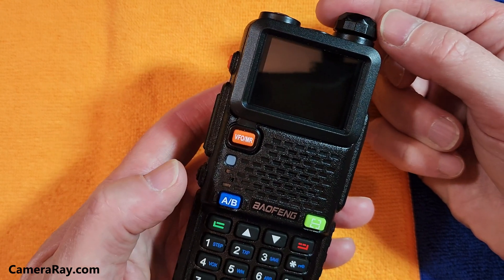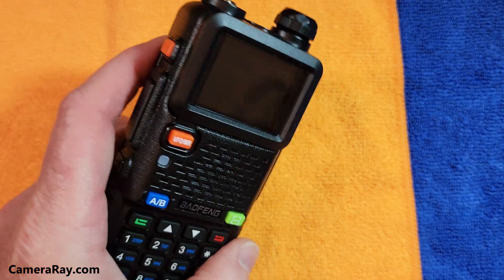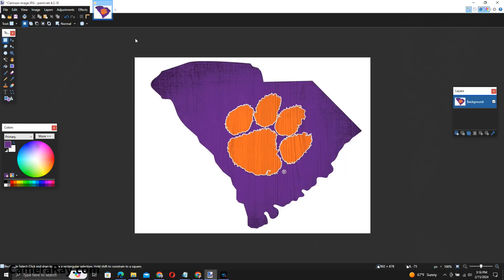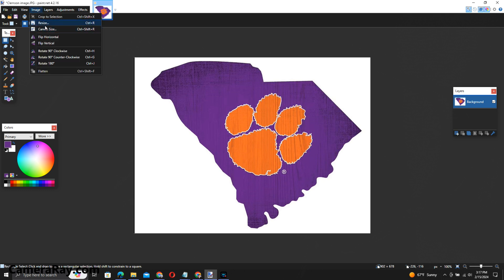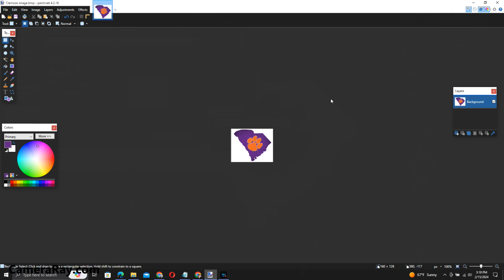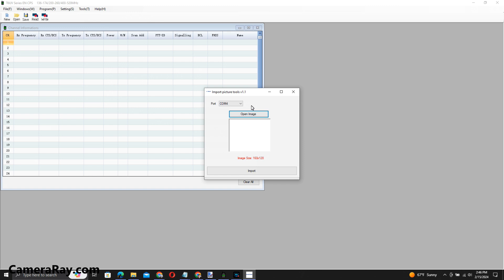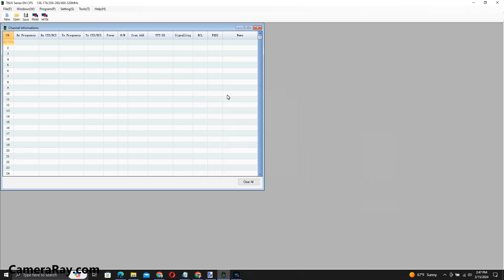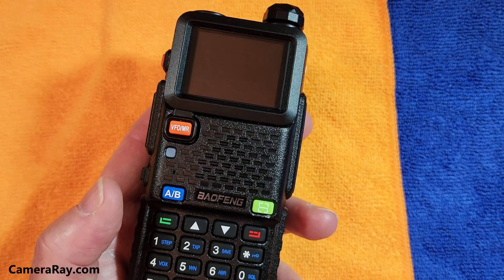Customize Baofeng Radio Start Up Screen Image 5RM UV-17 More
Customize Baofeng Radio Start Up Screen Image.  Make your own image appear when you turn on your Baofeng radio.  This works with the new Baofeng 5RM, UV-17 pro, UV-5r, UV-17R, UV-21R, UV-5G Plus, DM-1701, and a few others.  The boot up image will only stay on for a second or two but it is nice to customize your own HAM radio to be different from others.

The software used to program your Baofeng radio.  I used the UV-17R download for the 5RM.